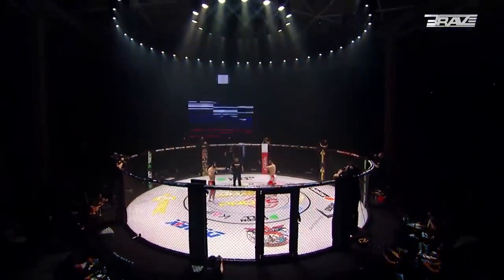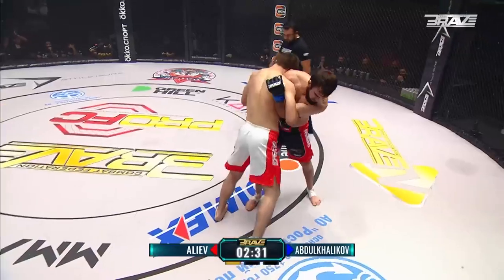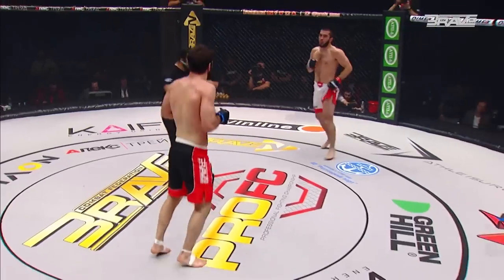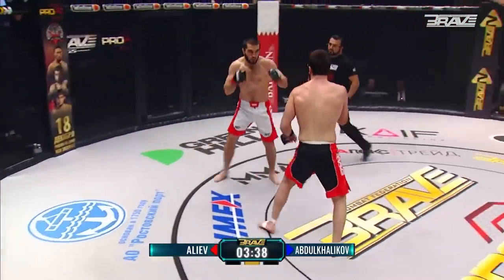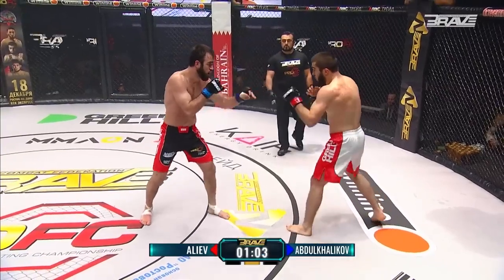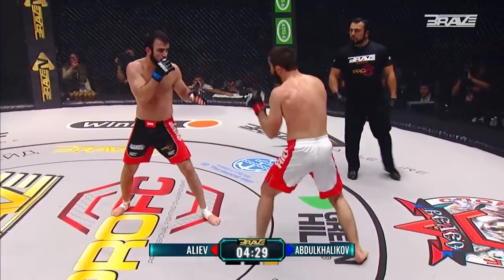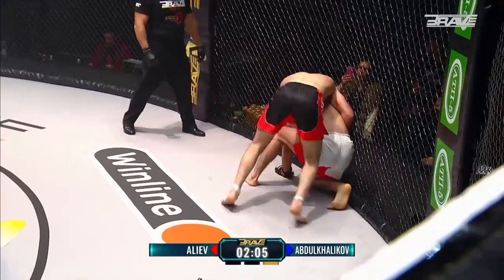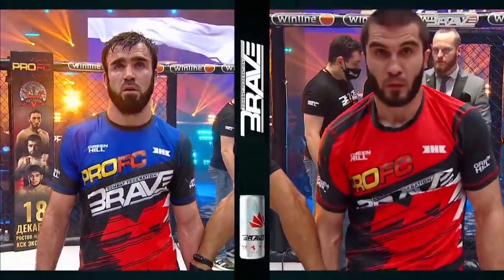Ali Abdulkhalikov vs Artur Aliev| Full Fight | BRAVE CF 55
Rewatch the Lightweight bout betweenAli Abdulkhalikov and Artur Aliev, which took place at BRAVE CF 55, back in  November 6, 2021.

Welcome to the official BRAVE Combat Federation YouTube channel!
Dive into the world of mixed martial arts (MMA) with exclusive fight footage, in-depth fighter interviews, and thrilling event highlights from one of the fastest-growing MMA organizations worldwide.
Our channel offers comprehensive coverage of Brave Combat Federation events, featuring top-tier fighters and electrifying matchups.
Watch live event coverage, explore fighter profiles, and enjoy detailed fight analysis that keeps you on the edge of your seat.
From intense training regimens to adrenaline-pumping fights, experience the journey of MMA fighters from around the globe.
Do not forget to explore our BRAVE Combat Federation Channel Membership for unstoppable premium MMA content - in and outside the BRAVE CF cage.
Join our growing community of MMA fans and never miss a moment of the action!